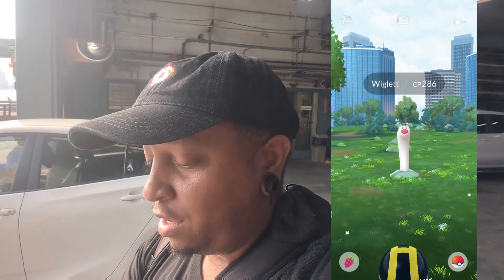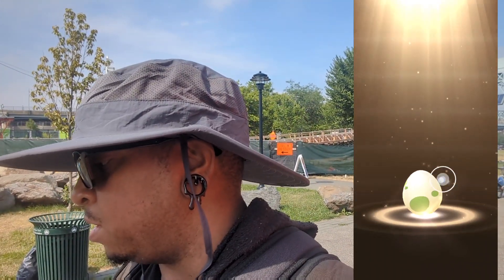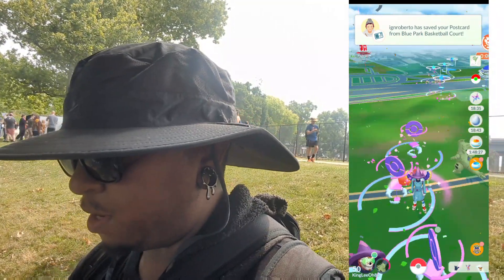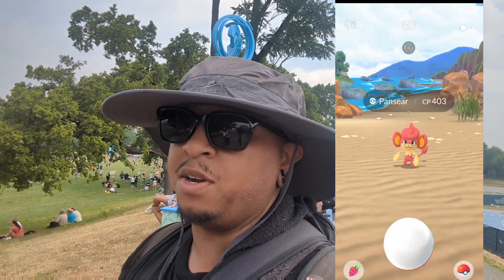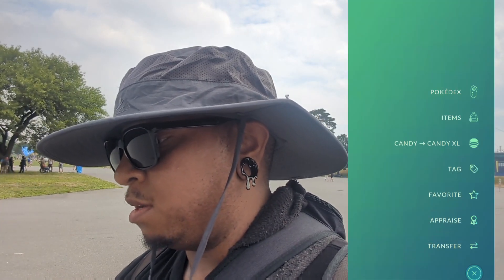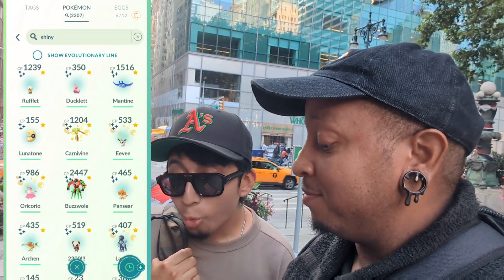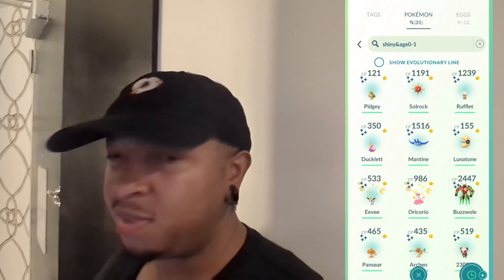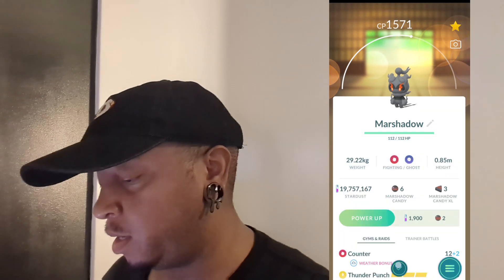Insane Day 1 of GOFest New York!!!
Day one of GOFest was a blast. Got so many shines and met all my friends.

Socials:

Twitch.tv/KingLeeOh84

Twitter.com/kingleeohpogo

Instagram.com/kingleeoh84

Etsy.com/shop/PerlerKrafts

If you enjoy my content, be sure to check out some of my favorite content creators:

Gameplay Phone: Google Pixel 7